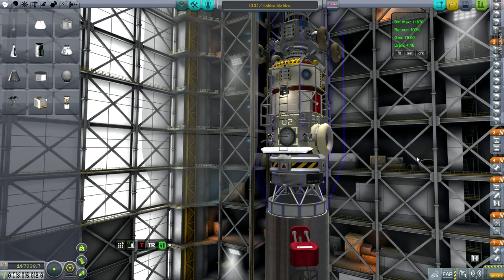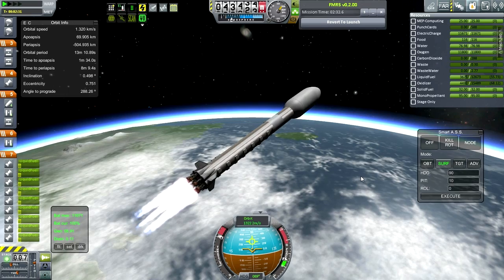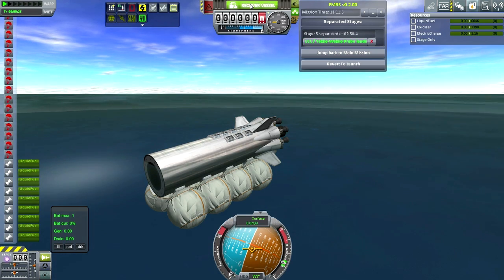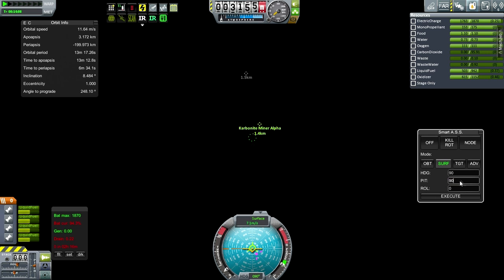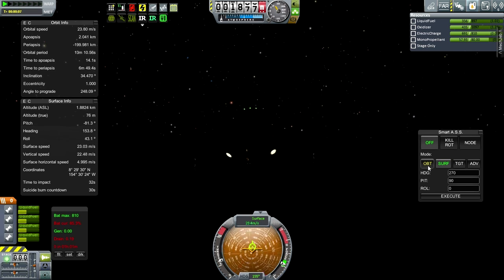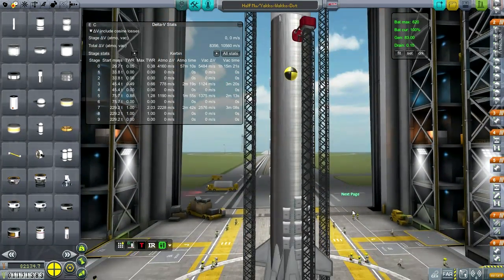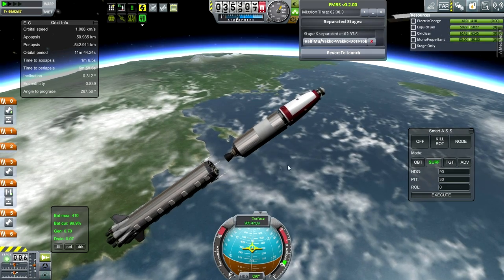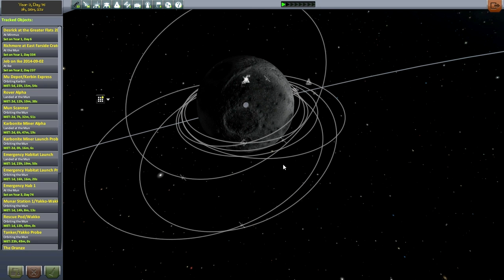Kerbal Space Program (0.24) - Kolonization 06 - On Delivery and Recovery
I come up with a system to move MKS base modules around that works on Kerbin, and send the Colony Command Center and a tug to the Mun in the hope of putting it into action.

Mods Used: USI Kolonization System, TAC Life Support, KAS, SCANsat, Cargo Transportation Solutions, Infernal Robotics, Procedural Fairings, Procedural Parts, Ship Manifest, Real Chutes, FAR, Deadly Reentry, Karbonite Plus, Extraplanetary Launchpads, KSP Interstellar Lite, Connected Living Space, USI Exploration Pack, MechJeb, Active Texture Management Basic, Near Future (except propulsion), Hull Camera VDS, Aviation Lights, Deployable Airbags, Kerbal Joint Reinforcement, FMRS, Fusebox